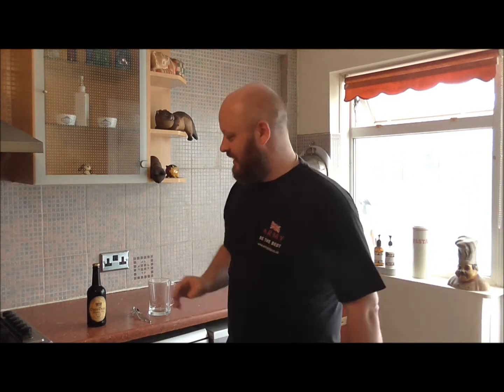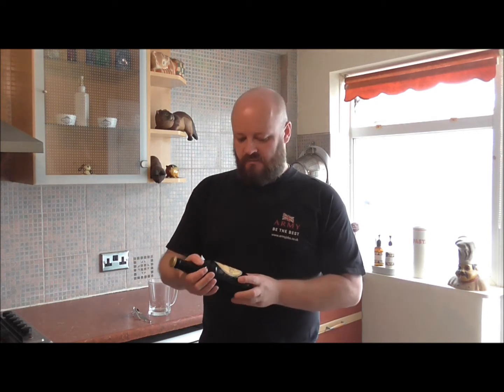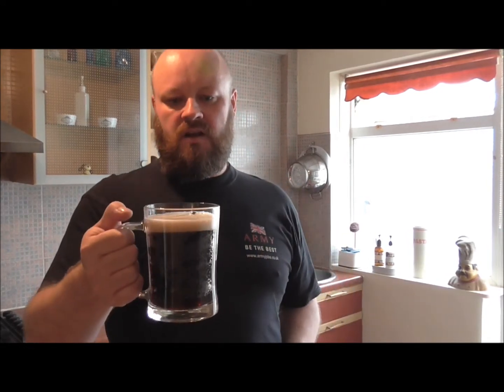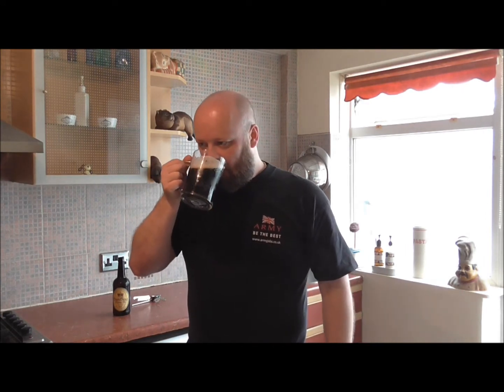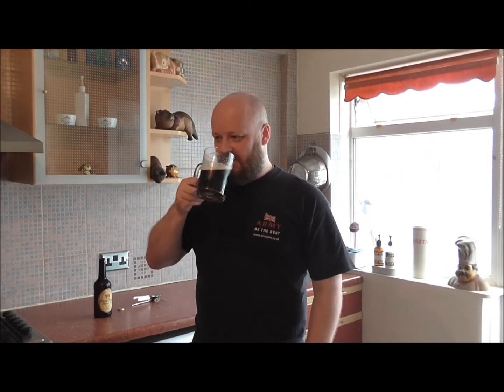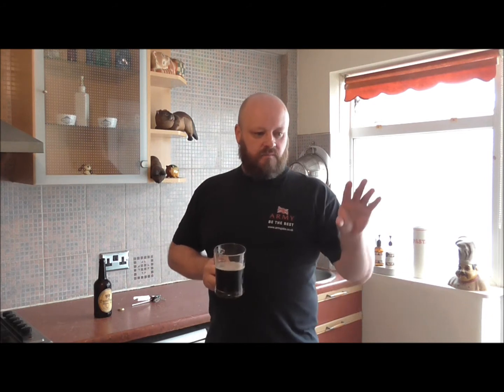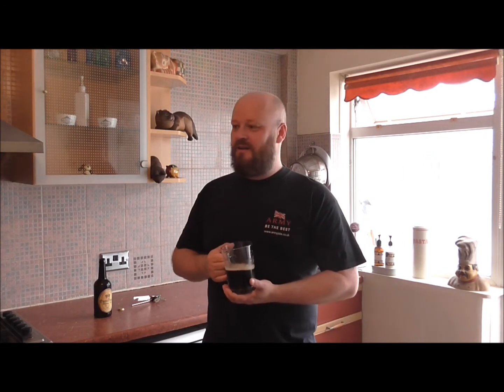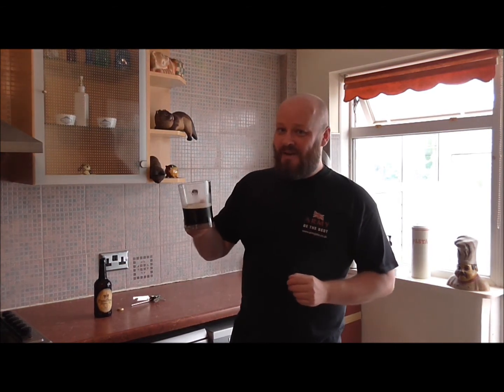Sweet Newkie Brown Tasting Day Wilko Home Brew Beer Kit UK Part #6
Hello folks & welcome to my newest part of my channel, home brewing beer U.K. style.
I am new to home brew but though I would give it a try & will be doing various kits, unboxing new equipment, sanitizing & bottleing. So all aspects of home brewing.